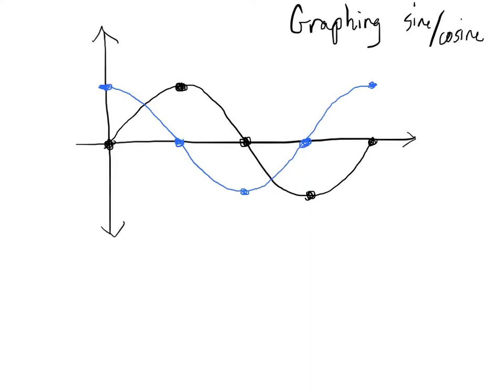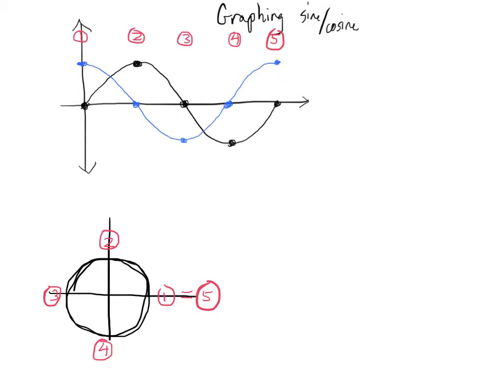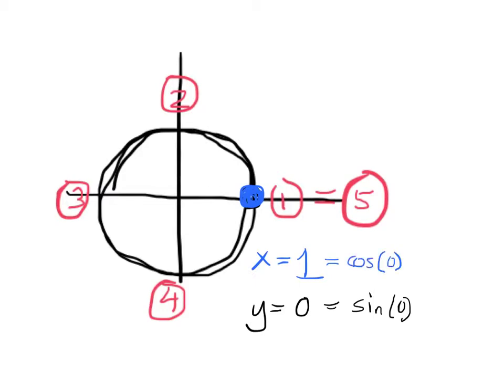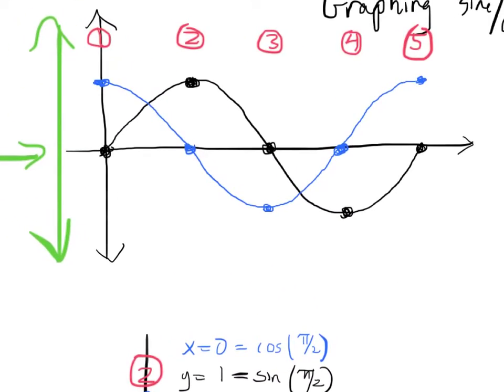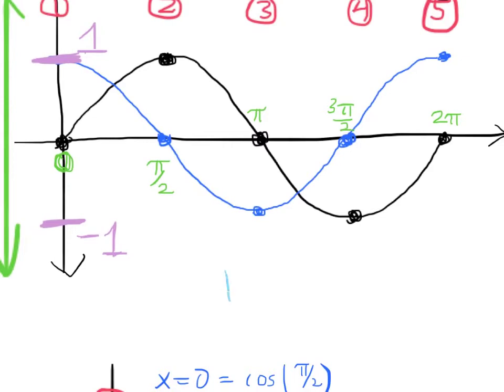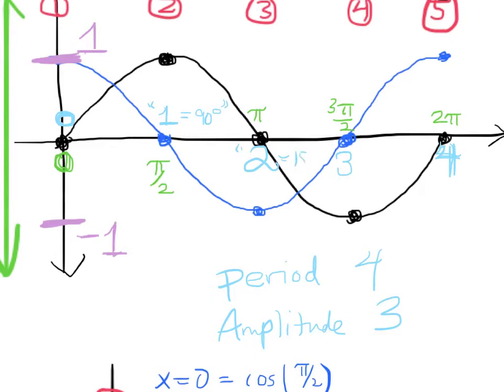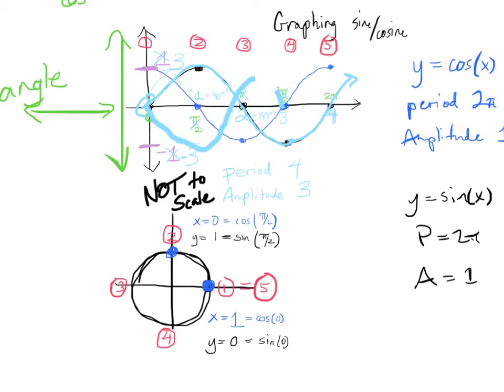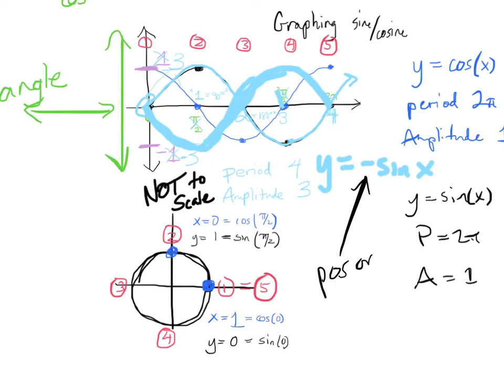Graphing Sine and Cosine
We use the unit circle to graph sine and cosine.